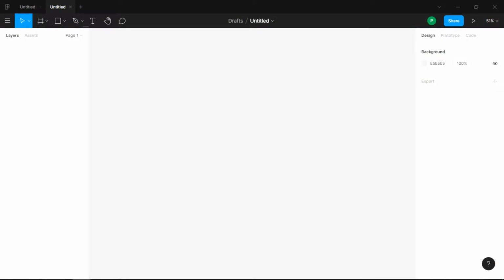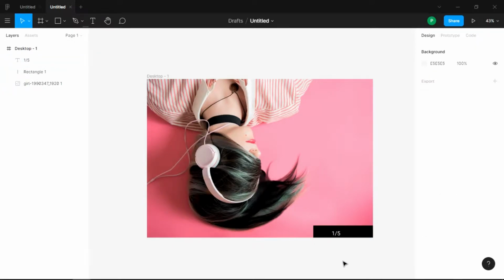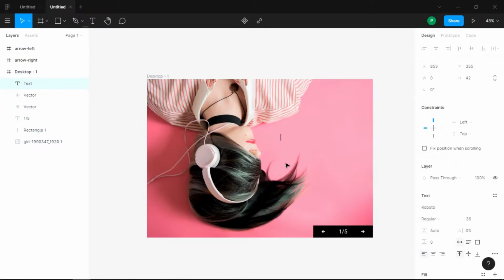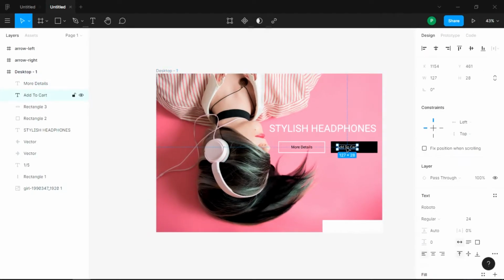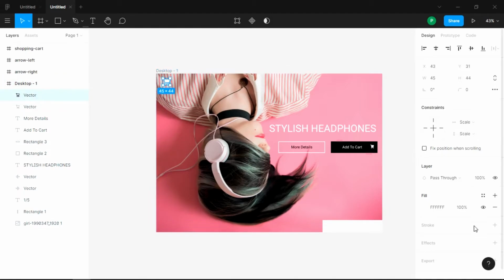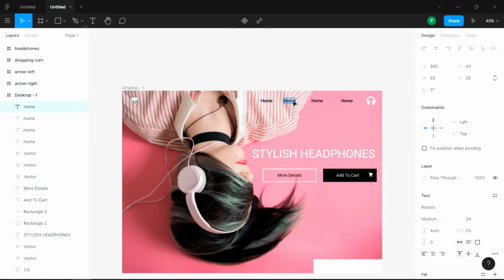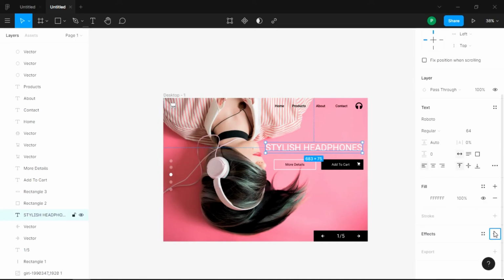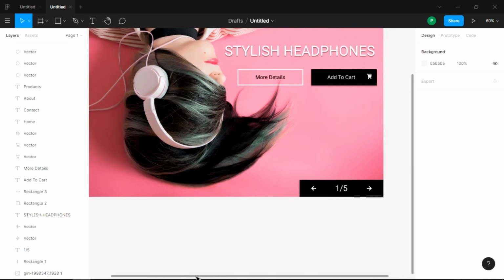💣💥How to Make a Website in 10 minutes💥💣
I am going to create a web design in less than 10 minutes. Today I am super excited to bring you a  website design from scratch video using Figma. We are going to learn how to use all the tools that Figma gives us to create a website design in just under 10 minutes.

how to make a website to sell things,
how to make a website on shopify,
how to make a website on wix,
how to make a website from scratch,
how to make a website an app,
how to make a website and earn money,
how to make a website an app on iphone,
how to make a website an icon on desktop,
how to make a website and make money,
how to make a website and sell stuff,
how to make a website and sell products online,
how to make a website default on google chrome,
how to make a website for free to sell things,
how to make a website header using html and css,
how to make a website into an app on iphone,
how to make a website in just 10 minutes,
how to make a website professional.

THANKS !